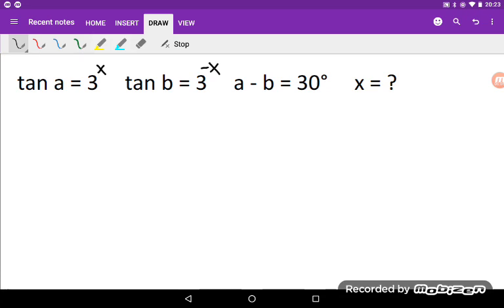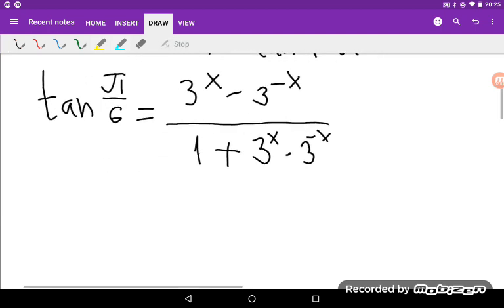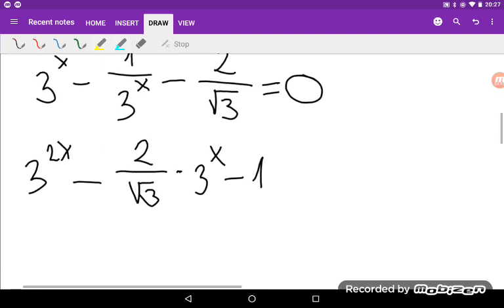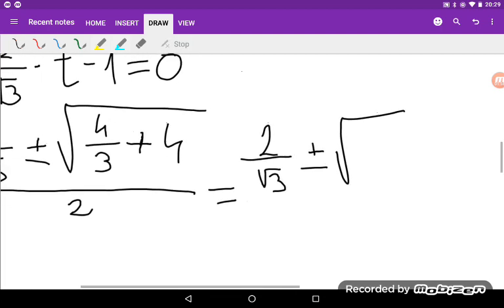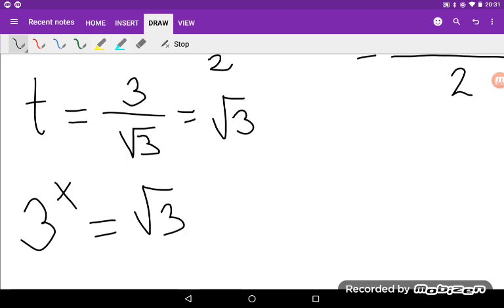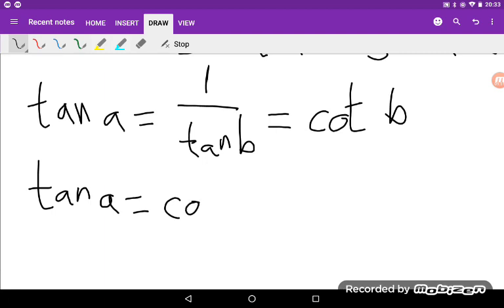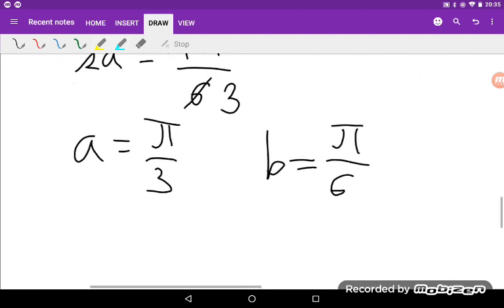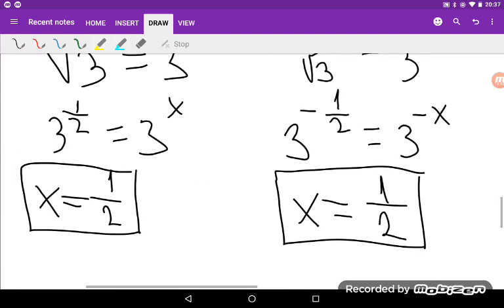MATH FOR FUN #3 Exponentials + Trigonometry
Exponential AND trigonometric 2 IN 1 equation solved in 2 ways.

Stay safe and do math !
Lil' NÆX